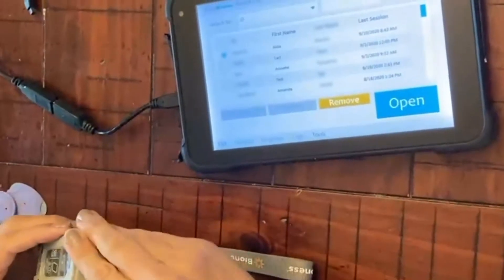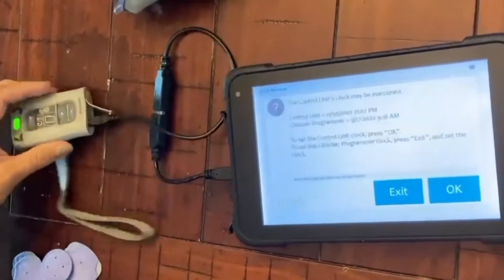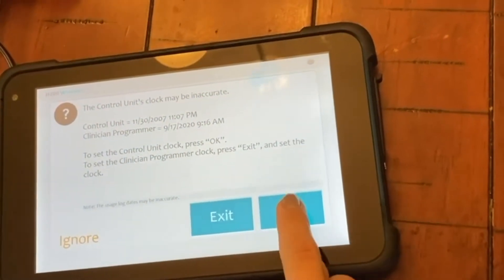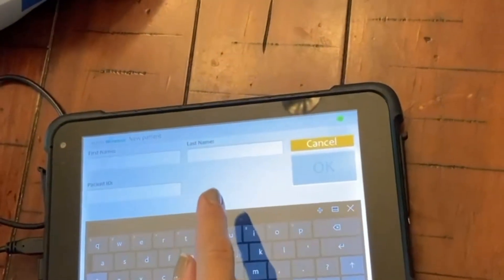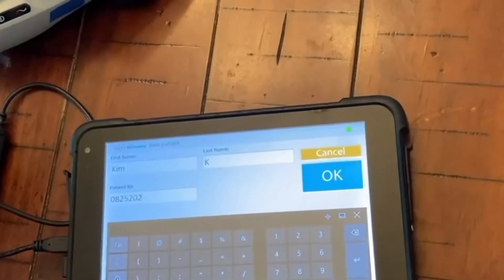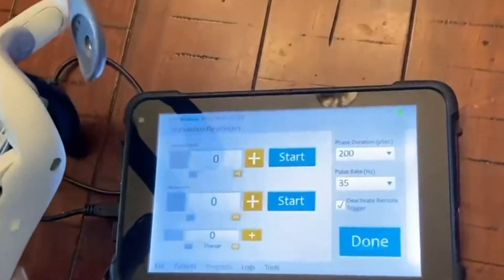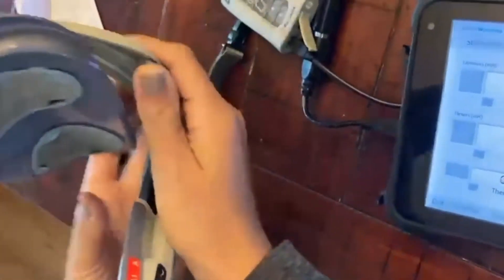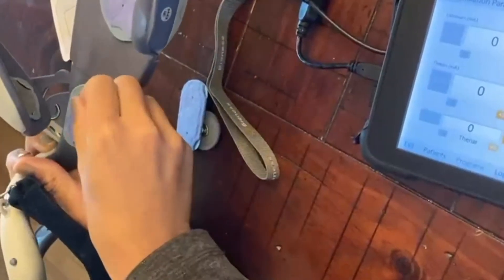Adding a New Patient | H200W HCP User Training | Bioness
Adding a New Patient | H200 Wireless User Training for Healthcare Professionals In-Clinic | Bioness

Learn how to charge your H200 Wireless components. This video serves to supplement your H200 Wireless System training.

The H200 Wireless Hand Rehabilitation System is a prescription device used to improve hand function and reduce muscle spasms. You may benefit from using the H200 Wireless if you have hand paralysis resulting from stroke, traumatic brain injury, spinal cord injury or other central nervous system conditions.